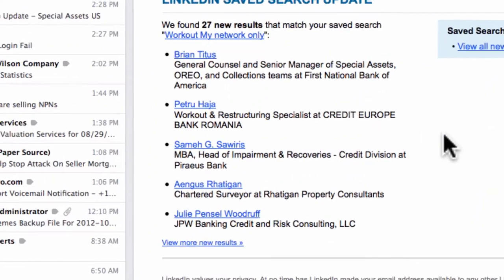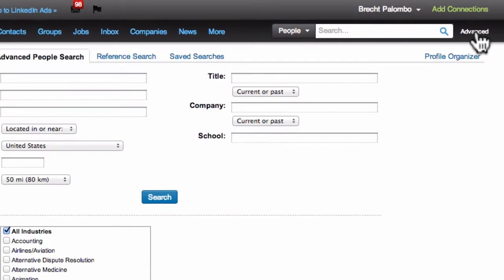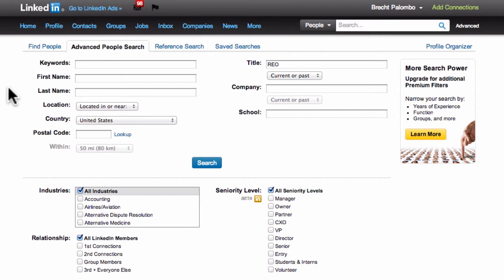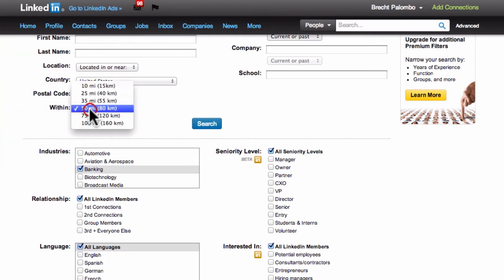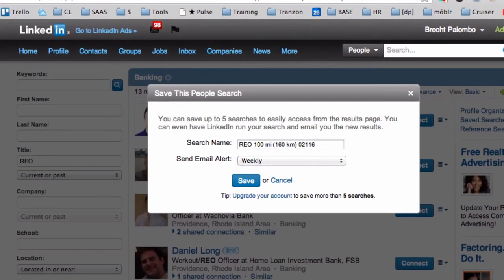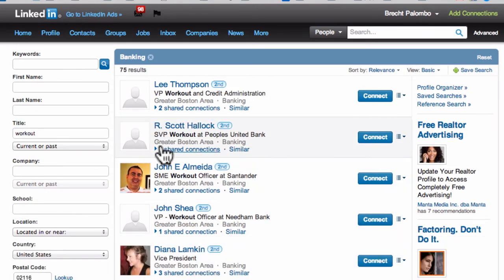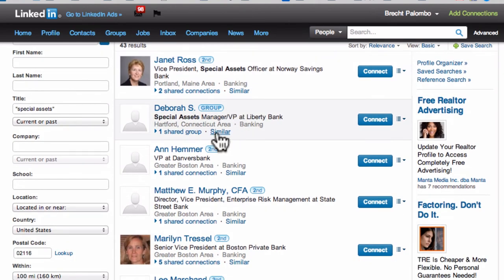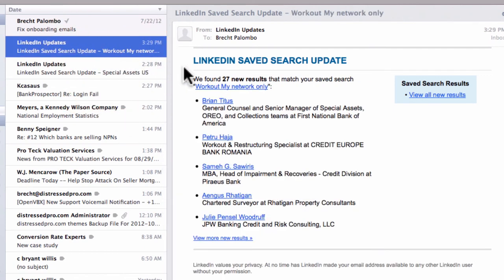REO Asset Manager Leads to Your Inbox with LinkedIn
If you're in real estate you should be using LInkedIn. In this video I show you how to setup alerts so that when local REO Asset Managers, Special Assets Officers, or Loan Workout Officers add a profile or change jobs you get an email about it.